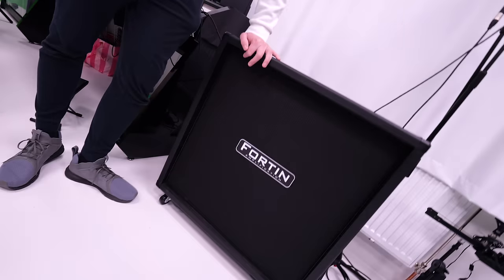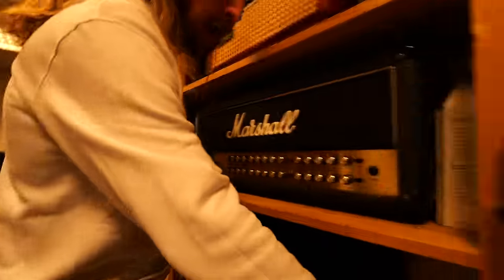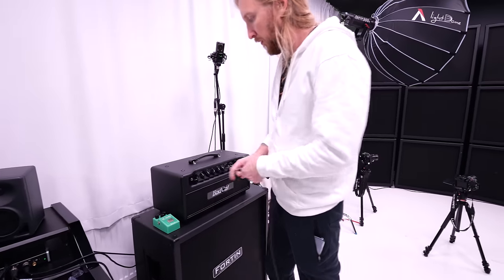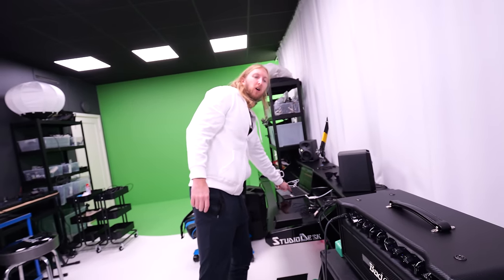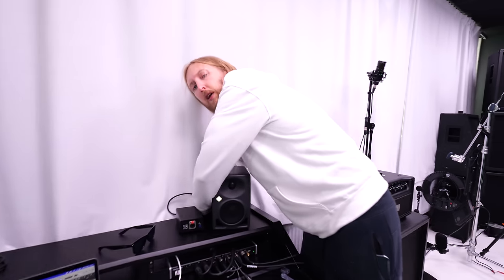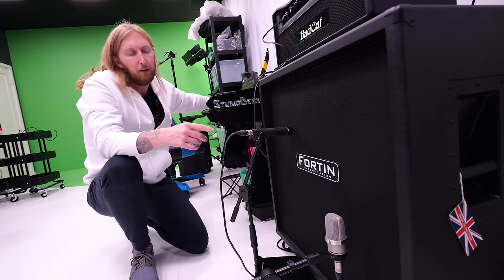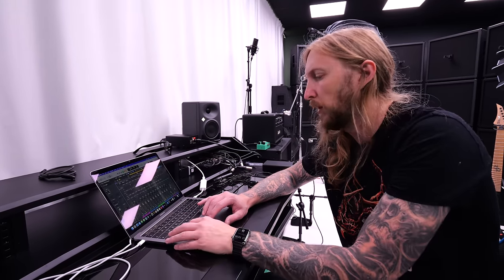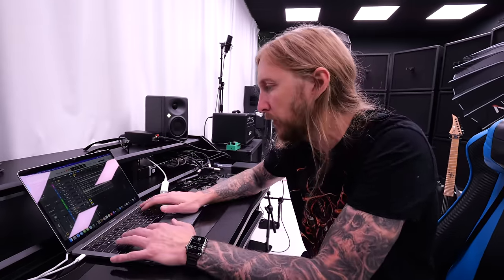REAMPING YOUR DI'S THROUGH MY AWESOME AMPS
So today I'm launching a reamping service! You can have me reamp your DI-tracks through one of the awesome rigs that I have in the office.